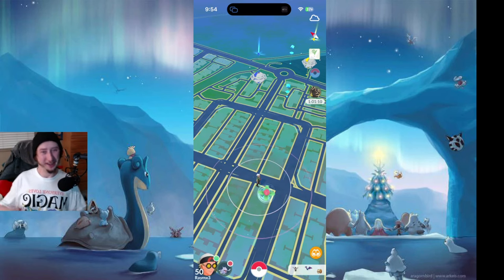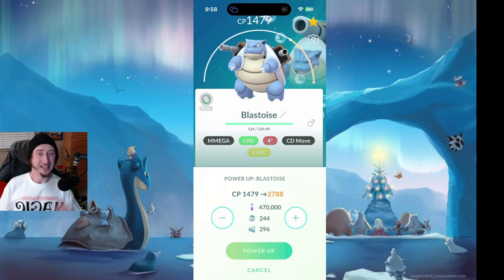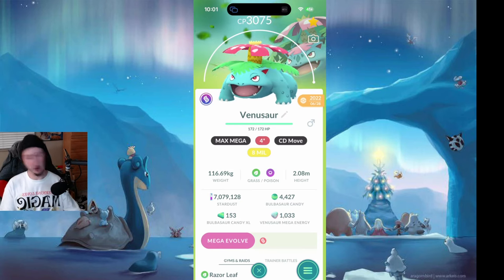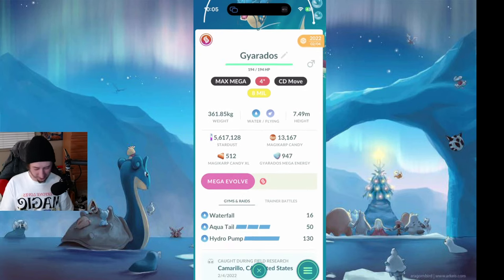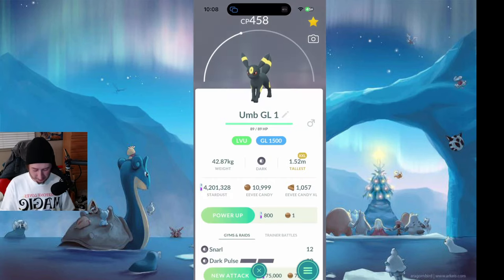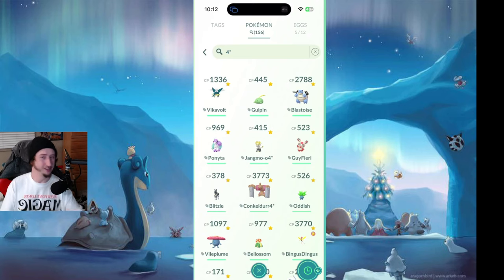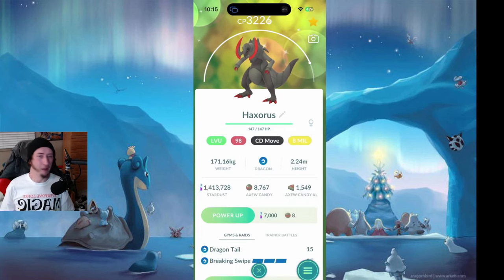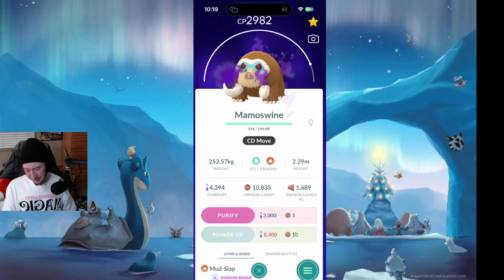Spending 9 MILLION Dust in Pokemon GO!!!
Its been a year- kick back with me and lets spend some dust together!!!

Welcome to the channel! Im Lucas, otherwise known as Raymx3 online! I have had a long time passion for music and video games, specifically Pokémon.

Glad you’re here and hope you stick around for the ride... it’s going to be a wild one!